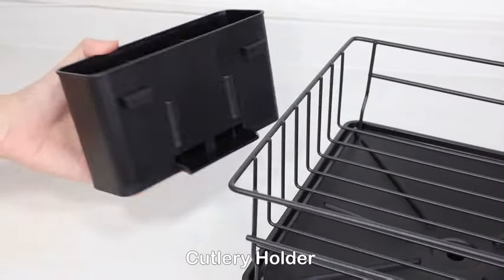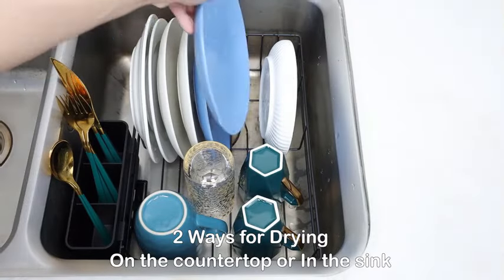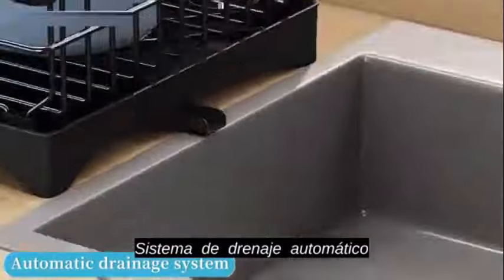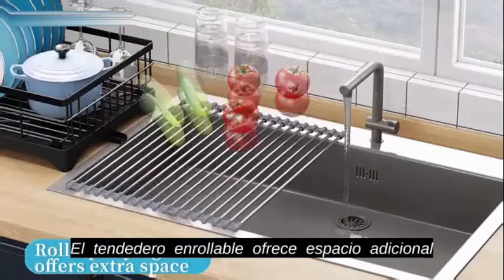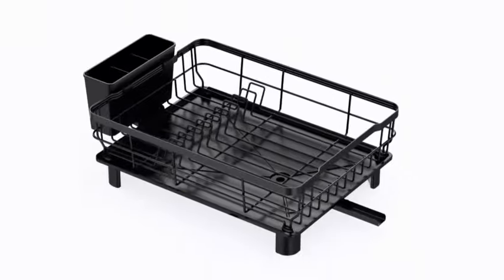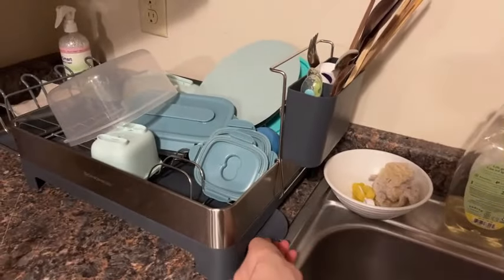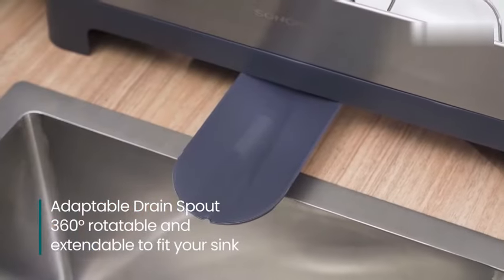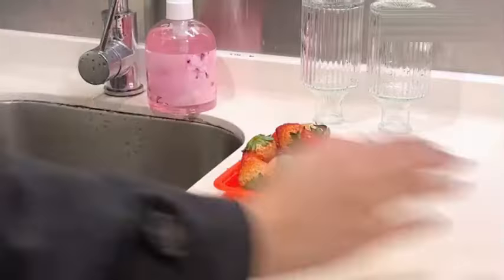New Dish Drying Rack HERJOY Dish Rack 2024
With a penchant for organization and efficiency in the kitchen, I've found the perfect companion in the HERJOY Dish Drying Rack 2024. Its innovative design and ample space cater to my culinary adventures, ensuring a clutter-free countertop every time. From sleek aesthetics to practical functionality, this rack embodies my commitment to streamlined living.